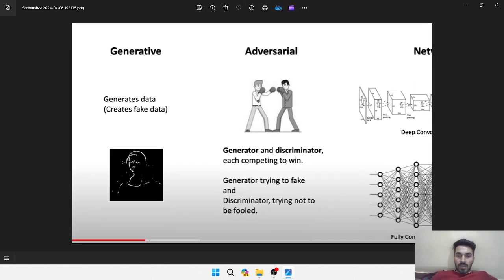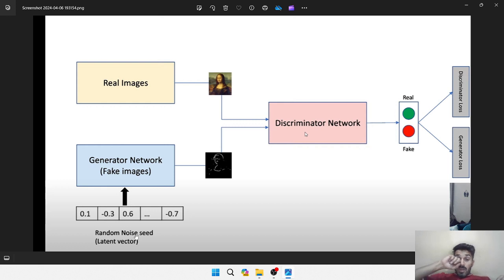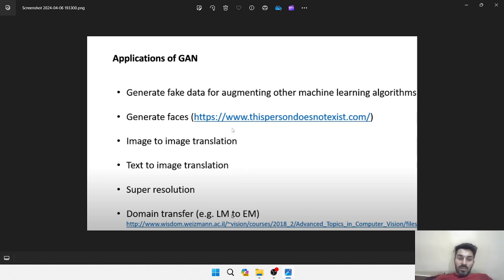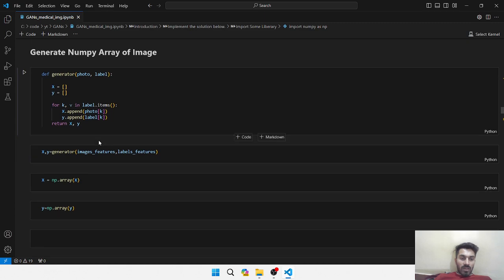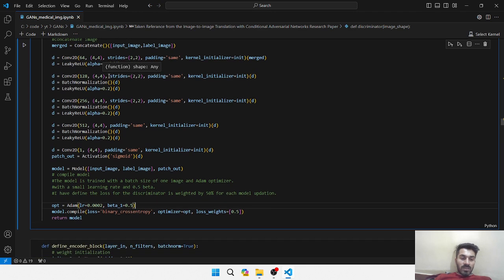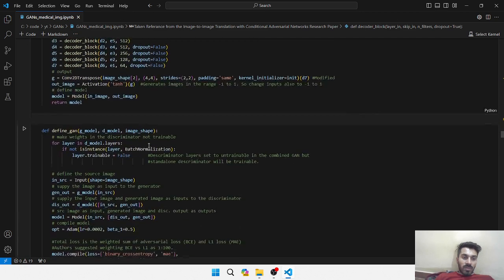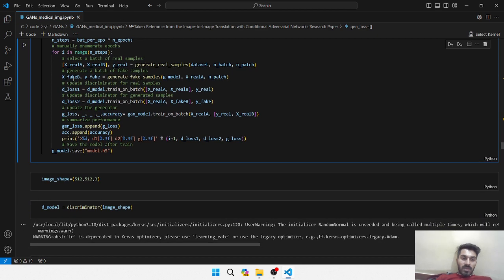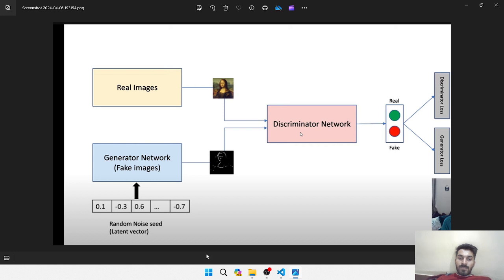GANs Generative Adversarial Networks by narendra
NLP
Natural language processing
Deep Learning

Live -Transformers Architecture Understanding
Attention Is All You Need
Linear Regression
Machine Learning
deep learning
AI Facts
Why AI

computer science
coding interview
computer interview